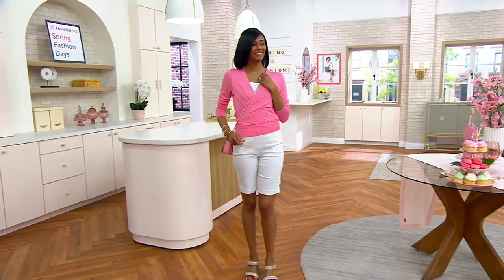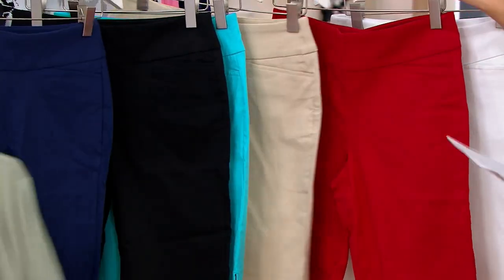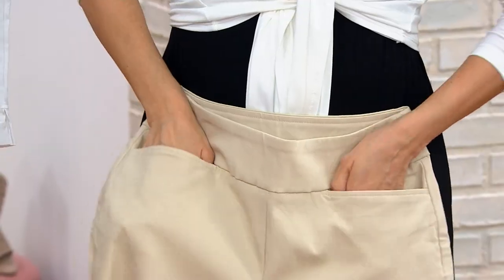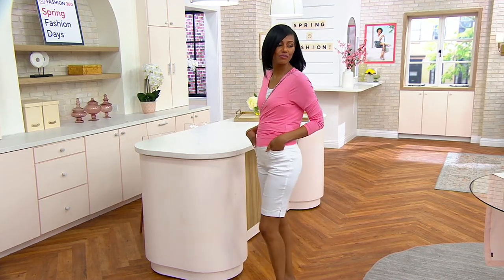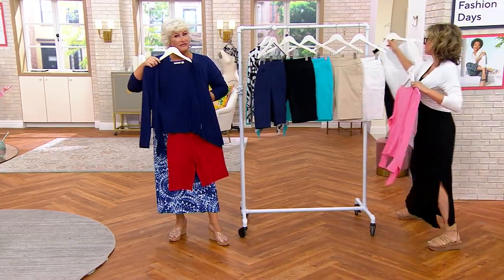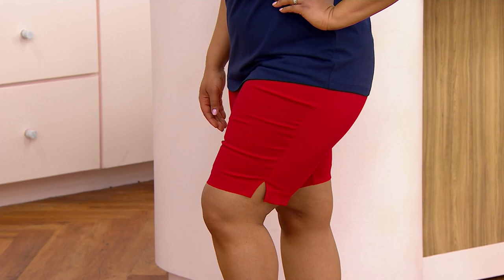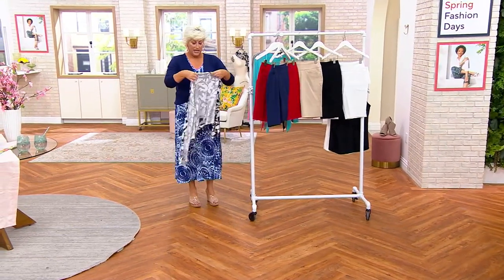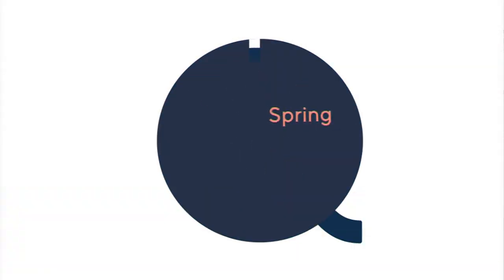Belle by Kim Gravel Citi Twill Bermuda Short on QVC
Belle by Kim Gravel Citi Twill Bermuda Short

Need a getaway from denim or sweats? Kim Gravel's just-right Bermudas in smooth Citi Twill land you in the sweet spot between presentably polished and couch-worthy comfy. From Belle by Kim Gravel.